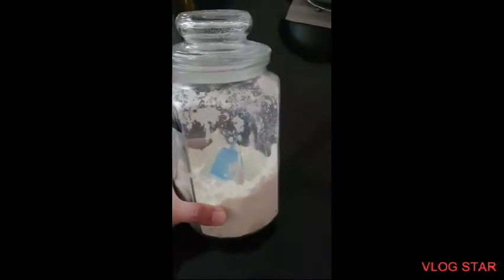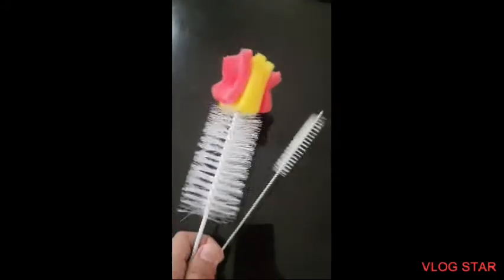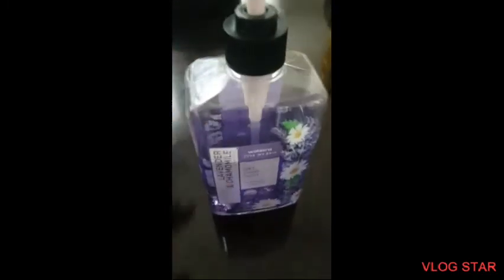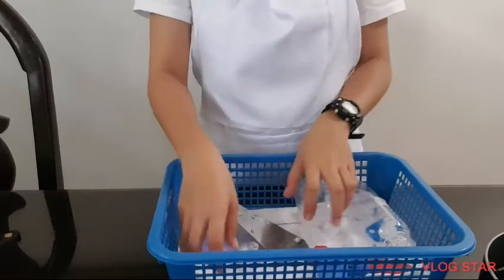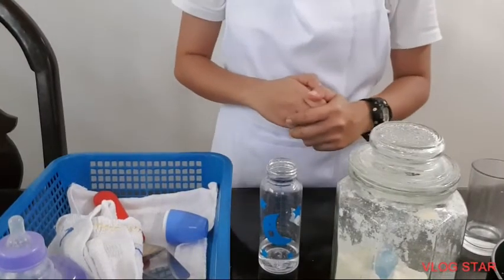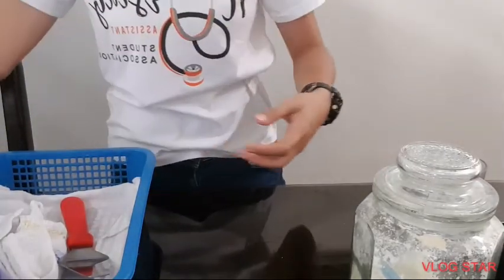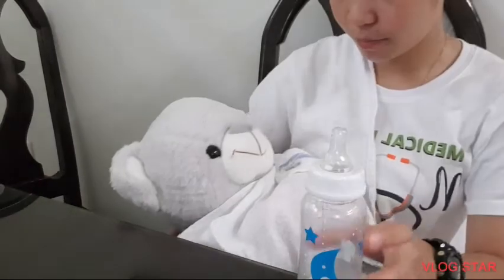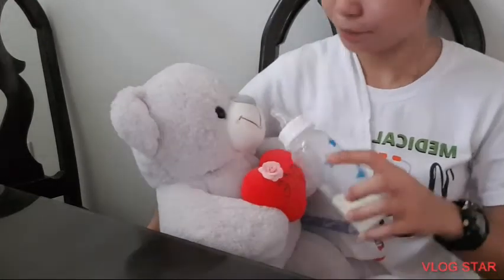Retdem of Feeding Bottle Sterilization; Making Formula; Feeding & Burping the Baby.